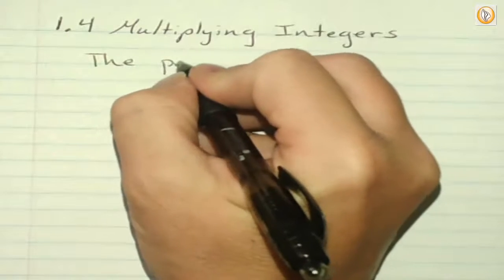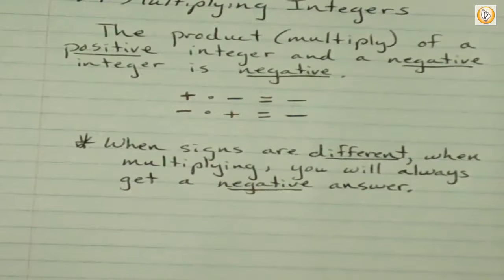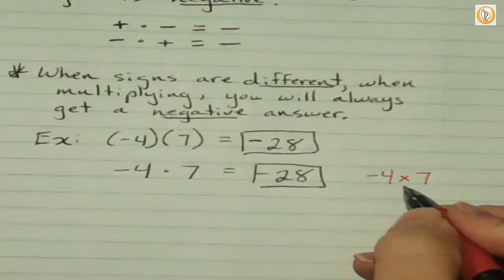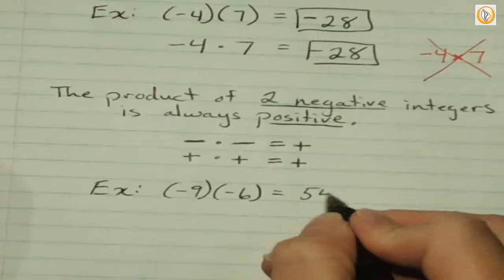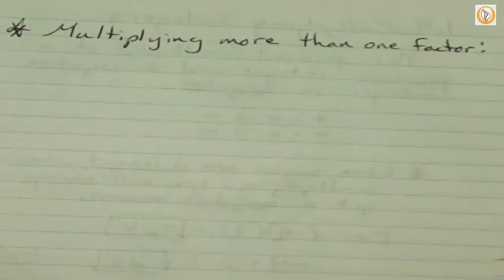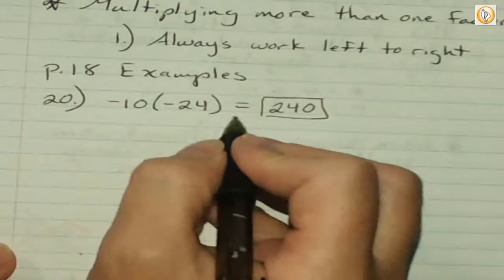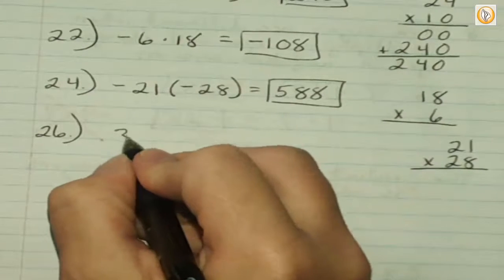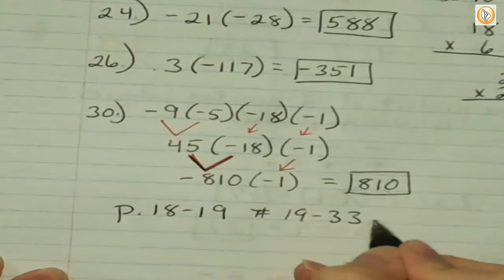PreAlg 1.4 Multiplying Integers